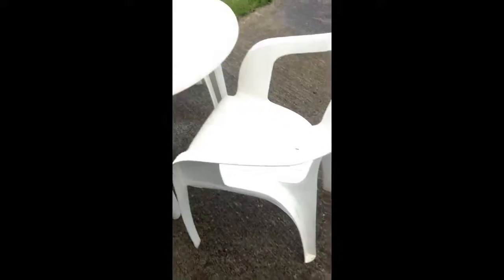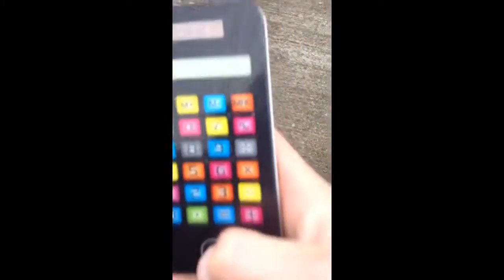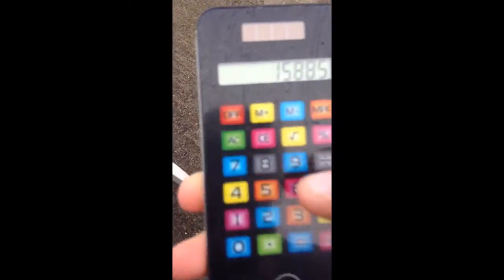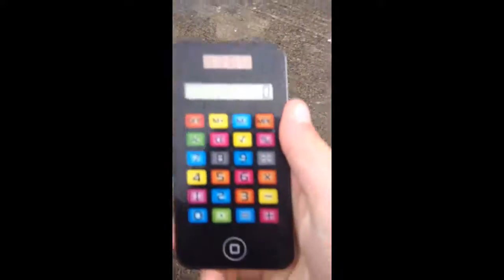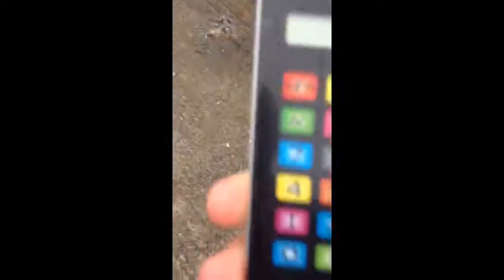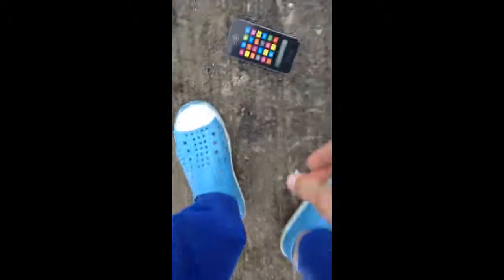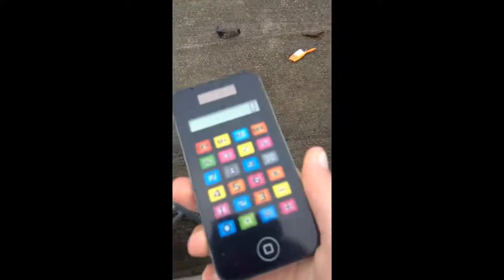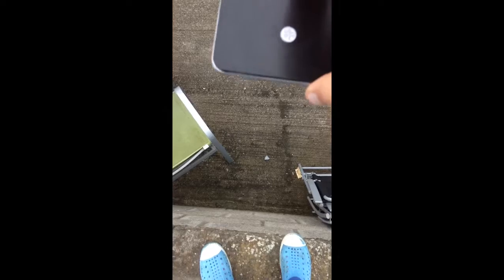I phone 5 drop test (kinda)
This video was made for laughs
I know it is not a real iPhone 5
Just wanted to make something for u guys as I hit 6subs! Thanks vid coming out next week or sooner!
Hint it's a destruction video